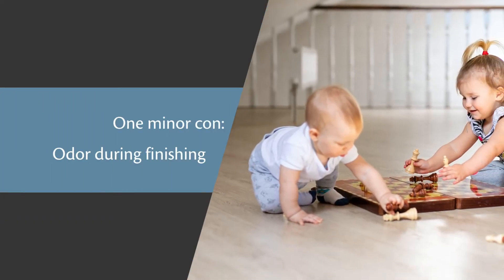Which Finish Should I Choose for my Hardwood Floors?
A big question to ask when getting hardwood flooring is how it should be finished. In this video we go over the pros and cons of site finished versus factory finished hardwood floors, and discuss which finish is best for you!